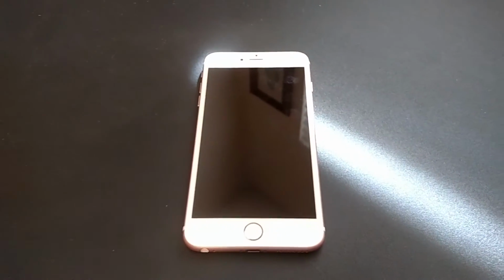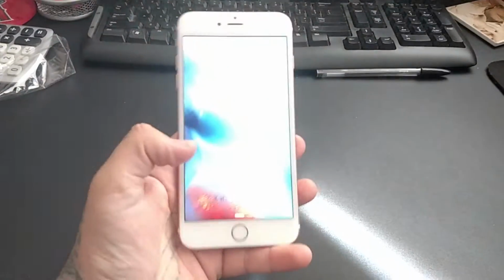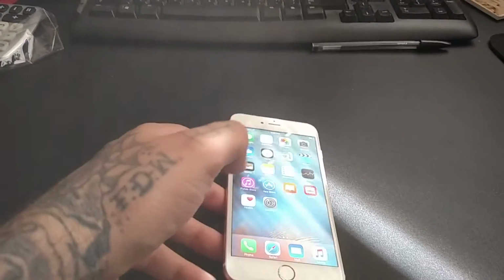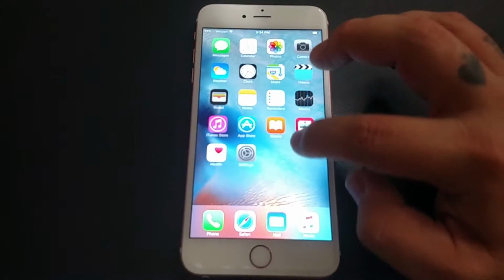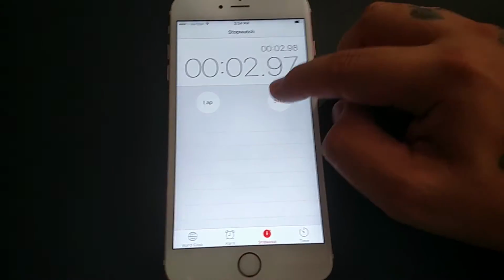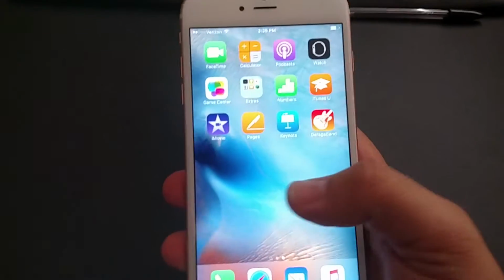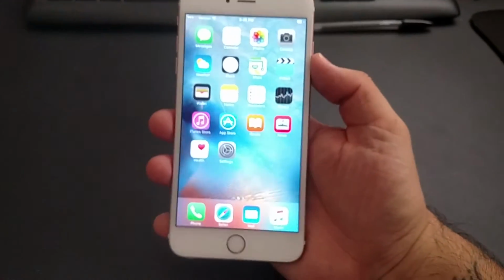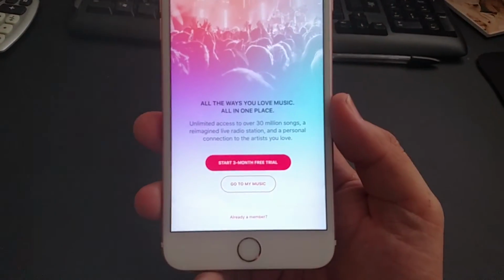IPhone 6S Plus 64 GB Rose Gold Verizon